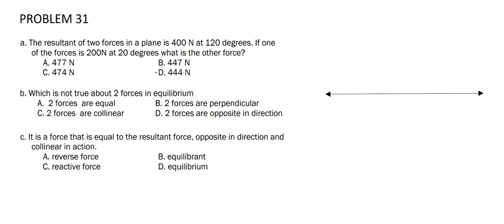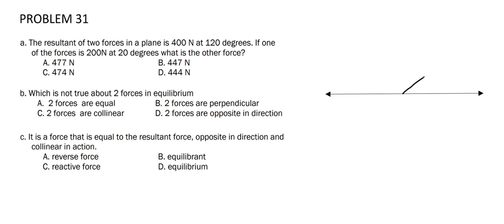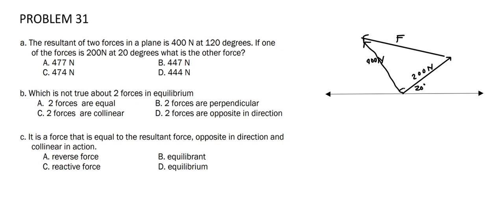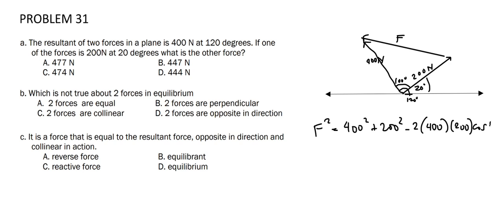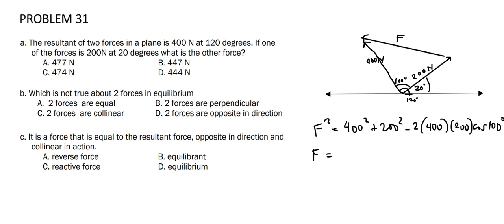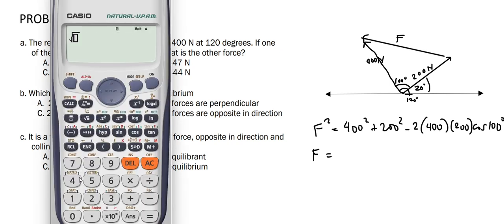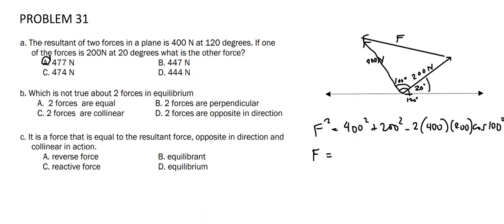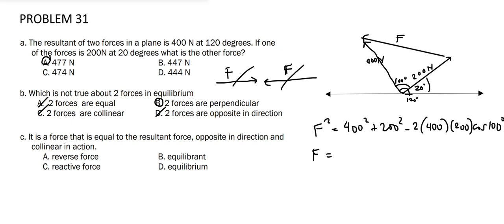Statics - Sample Problem 31 (Unknown Force with Given Resultant)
PROBLEM 31
a. The resultant of two forces in a plane is 400 N at 120 degrees. If one
of the forces is 200N at 20 degrees what is the other force?
A. 477 N B. 447 N
C. 474 N D. 444 N
b. Which is not true about 2 forces in equilibrium
 A. 2 forces are equal B. 2 forces are perpendicular
 C. 2 forces are collinear D. 2 forces are opposite in direction
c. It is a force that is equal to the resultant force, opposite in direction and
collinear in action.
A. reverse force B. equilibrant
C. reactive force D. equilibrium